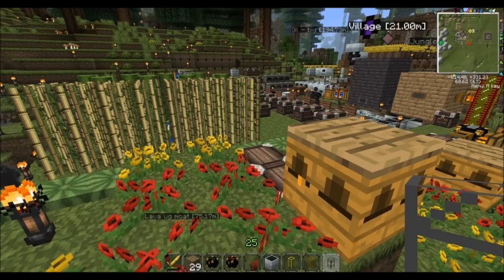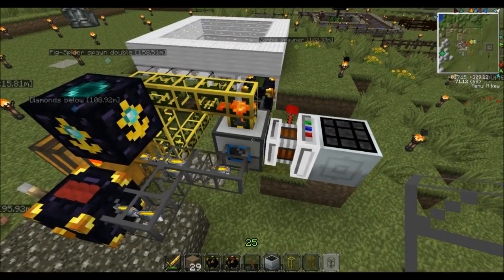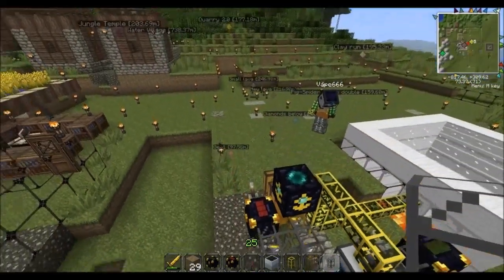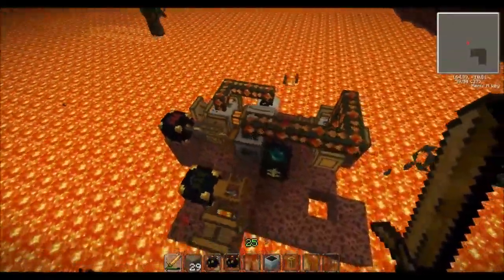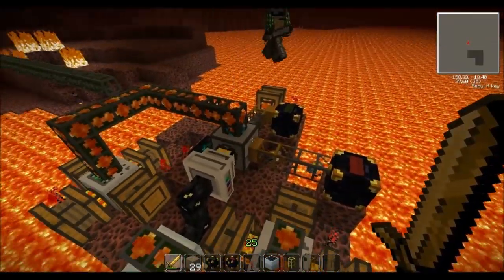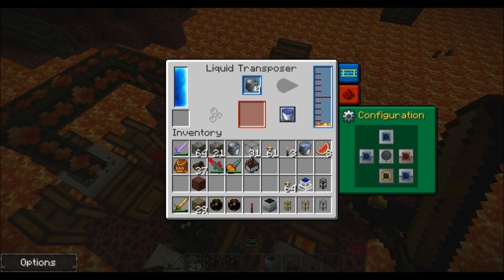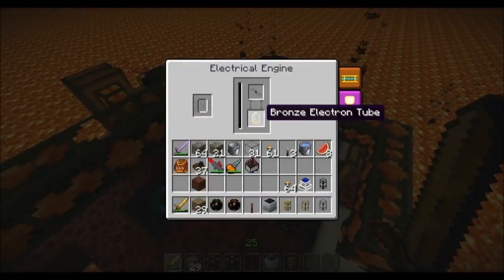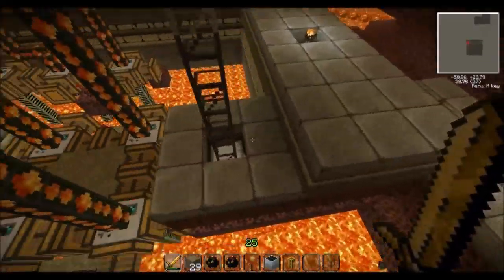Minecraft FTB Nether Lava transfer to Overworld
How we transfer lava from the Nether for energy consumption.